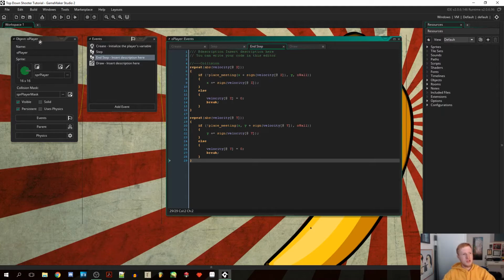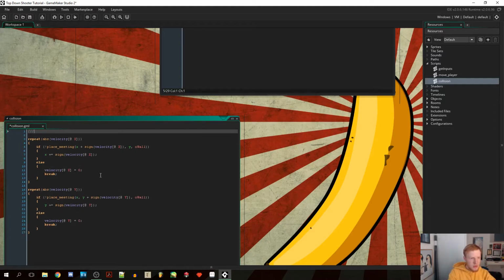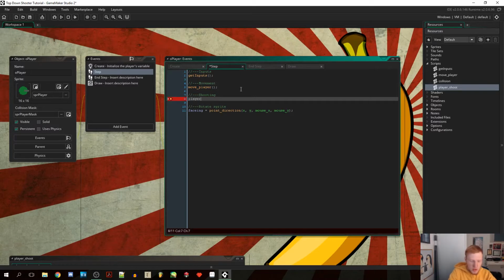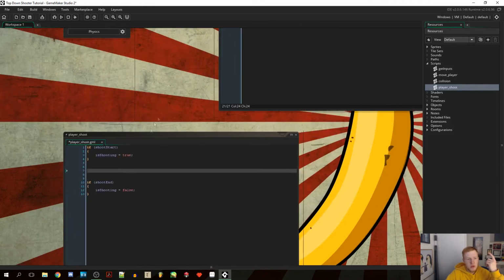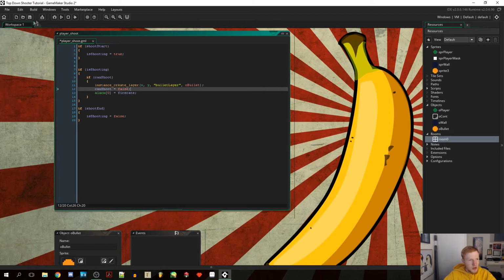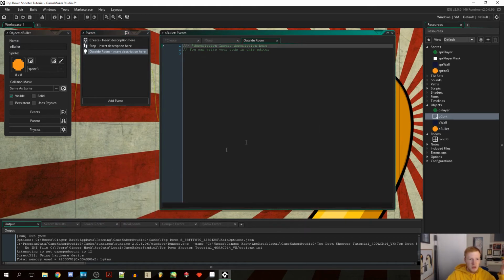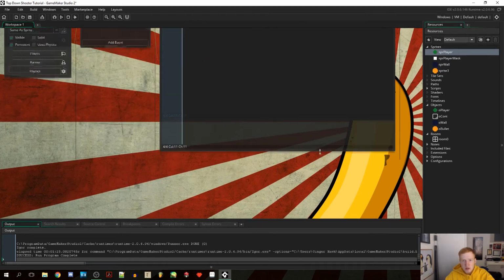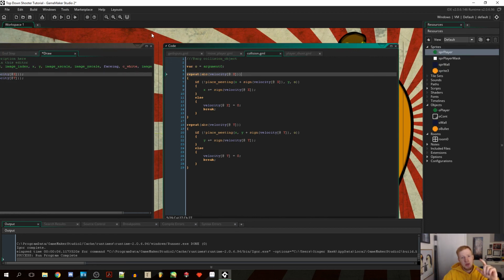Weapon Controller - Top Down Shooter - GMS2 - Episode 4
In this video, I start work on the gun controller. Well set up a robust system that can have as many weapons as you like. This system allows you to add weapons to your game with ease!

►Info
In this video series, I will teach you how to code by creating a simple top down shooter. I am using Game Maker Studio 2, but Game Maker Studio can also be used.
This tutorial is intended, for beginners/intermediate. I am positive that you can follow along, as long as you have a basic understanding of programming already.

I really hope you will enjoy the content ^^